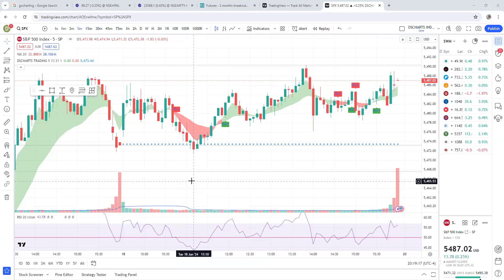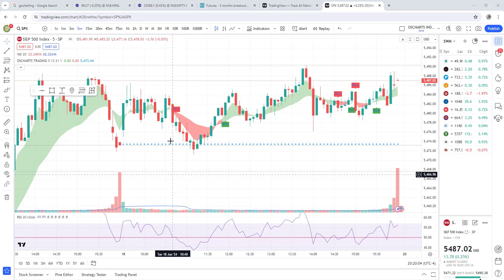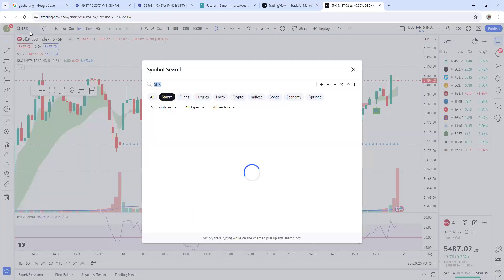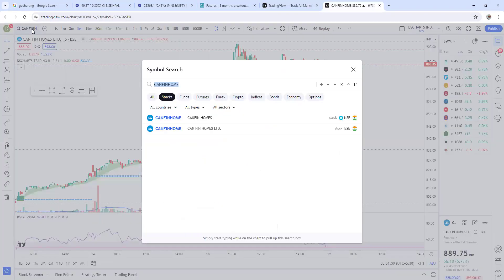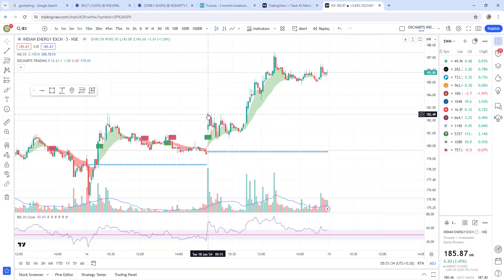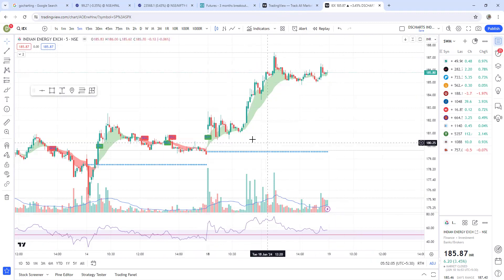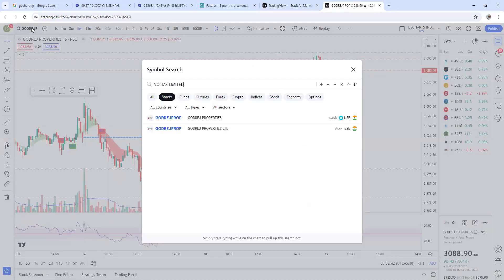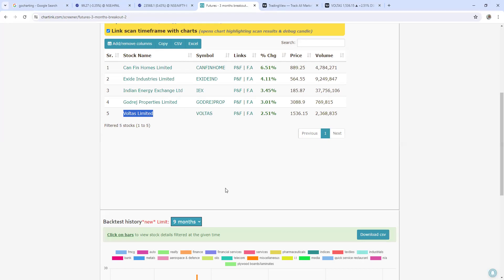Trade like a Pro trader Nifty Trending stocks enroll now : 8790679998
The courses are aimed at anyone who wants to invest or trade in the financial markets on their own and possibly work as a professional trader anywhere. We cover everything so even if you do not know anything about the markets, you will be quickly able to jump in.
I am Shanmukha working with Dscharts as a Technical Analysis mentor and Trainer for stock market industry. This type of training may cover a variety of topics, including:
1. Technical analysis: This includes training on how to use charts and technical indicators to identify trends and patterns in a stock's price and volume, in order to make predictions about its future performance.
2. Market analysis: This includes training on how to analyze the overall market conditions, such as economic indicators and interest rates, in order to assess the broader context in which a stock is being traded.
3. Portfolio management: This includes training on how to build and manage a diversified portfolio of stocks, in order to minimize risk and maximize returns.
4. Risk Management: This includes training on how to assess and manage the risk associated with any investment, and how to use tools such as stop loss orders to mitigate risk.